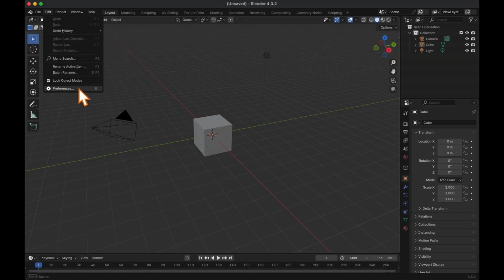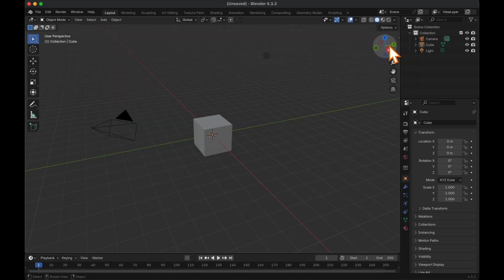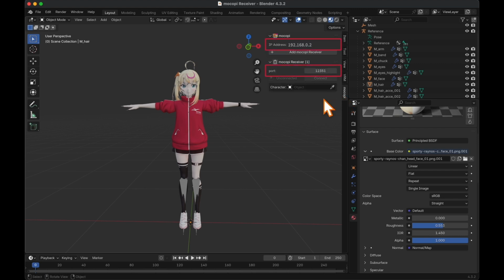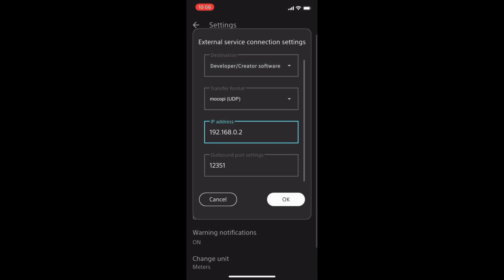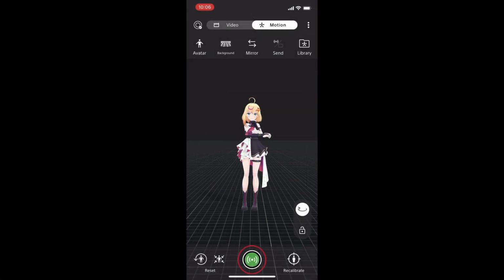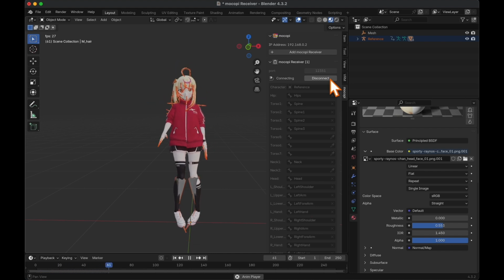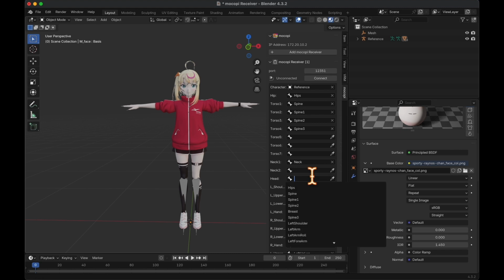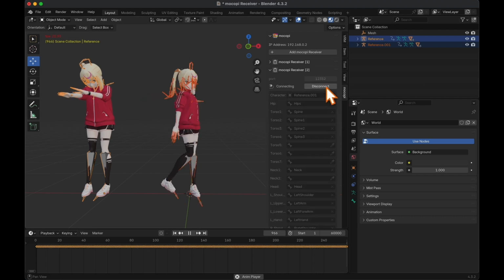Set up the mocopi Receiver Plugin for Blender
Learn how to set up the mocopi Receiver Plugin for Blender.